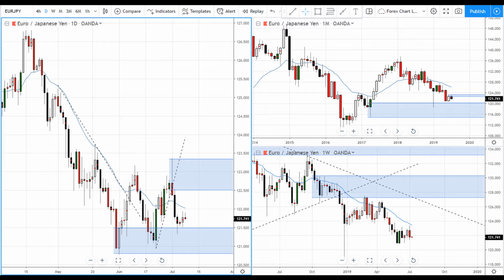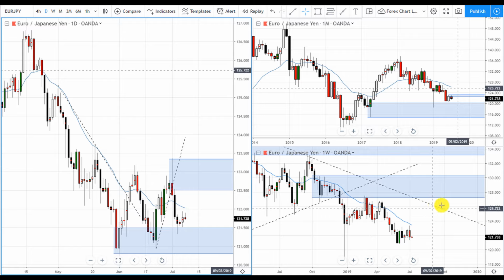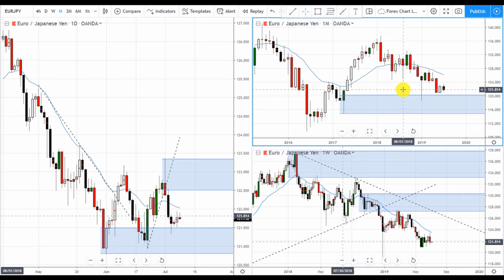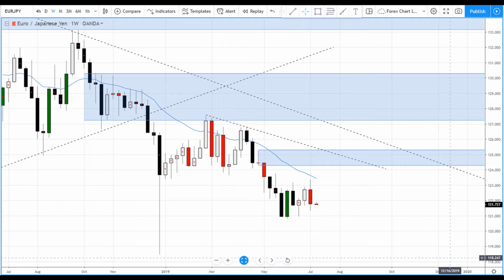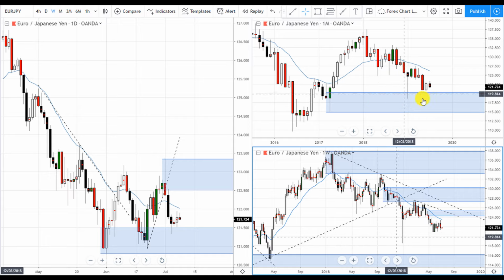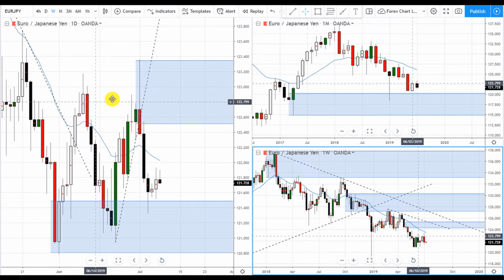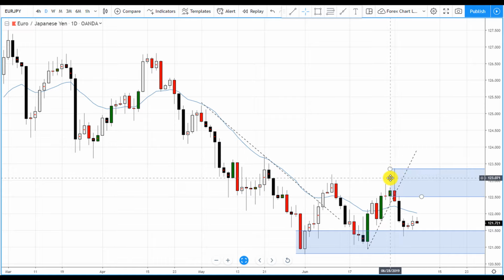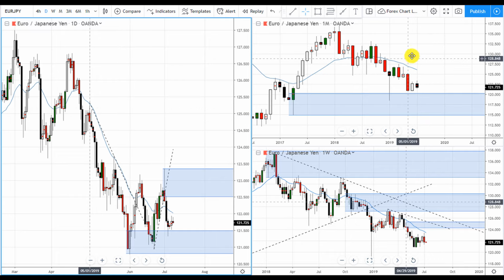How to Swing Trade FOREX EURJPY For Income | Super Swing Trader